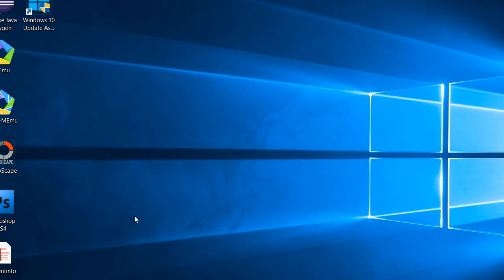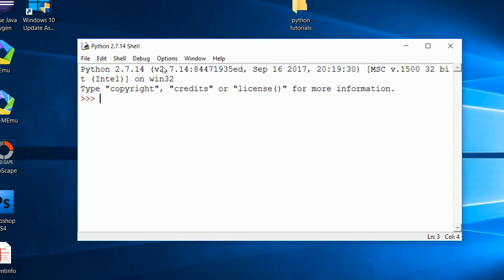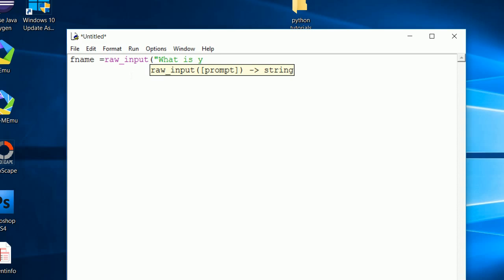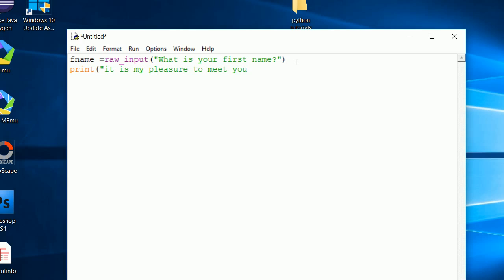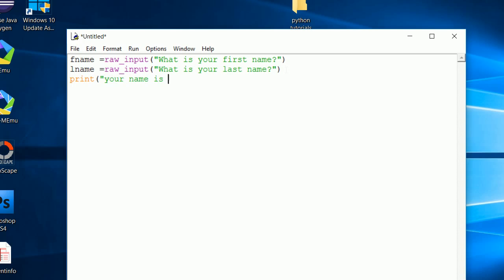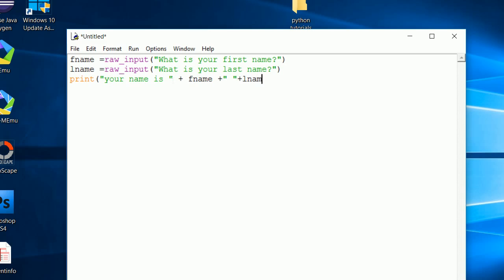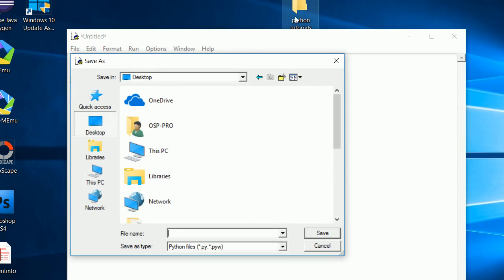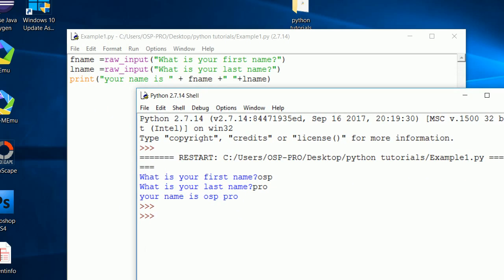python how to use python's built in functions in python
introduction to python programming for beginners
LEARN BUILT IN FUNCTIONS IN PYTHON
HOW TO ADD FUNCTIONS IN PYTHON
 HOW TO USE BASIC OPERATIONS IN PYTHON
 CONDITIONAL STATEMENTS
BUILT IN FUNCTIONS
PYTHON LOOPS ,
ARITHMATIC OPERATIONS,
LOGICACL OPERATORS,
ASSIGNMENT OPERATORS
OTHER OPERATORS
 BY OSP PRO
complete python programming tutorial for beginners